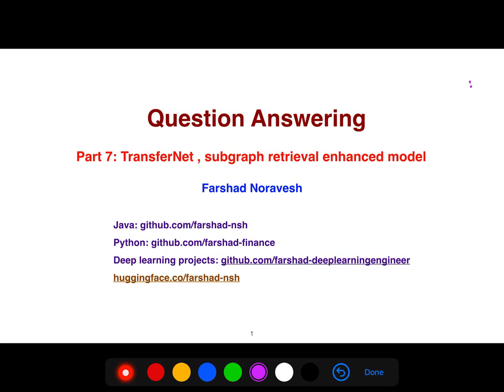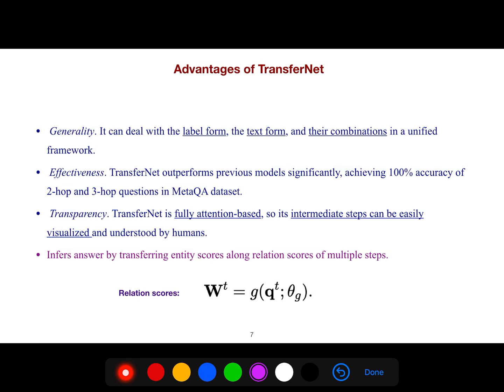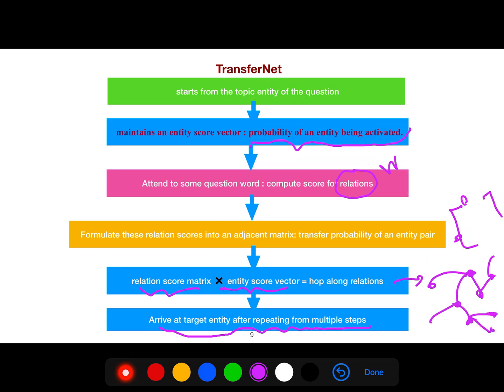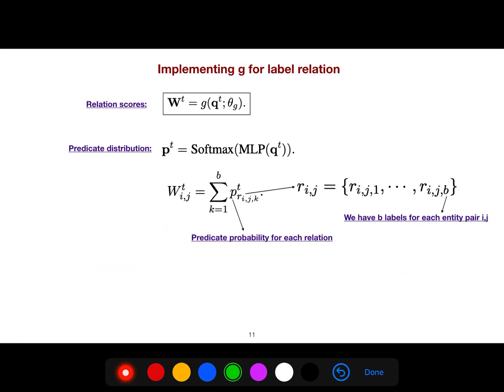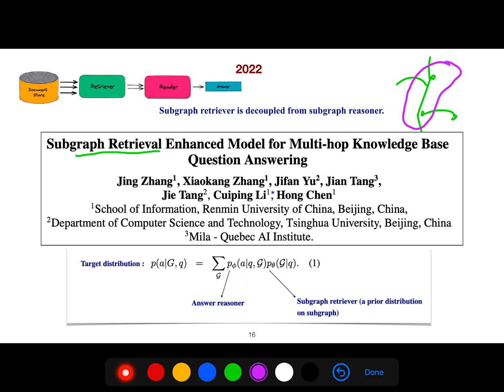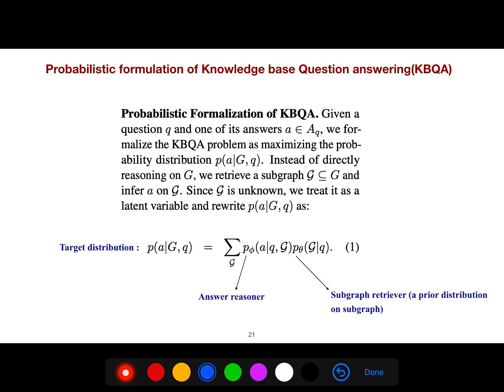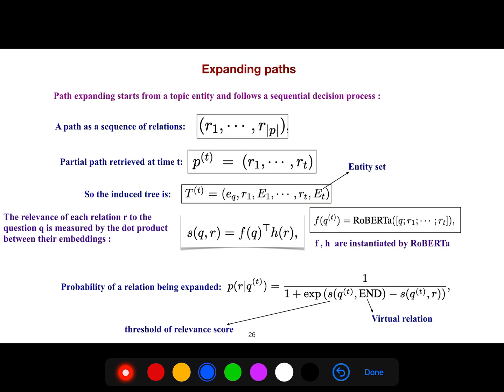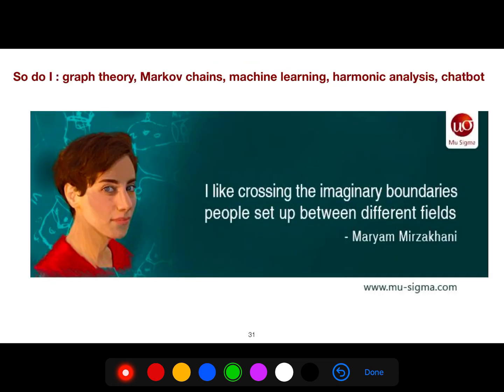Part 7: TransferNet, subgraph retrieval enhanced model